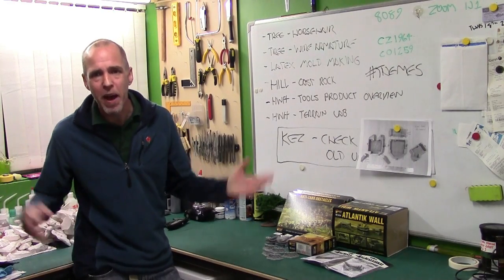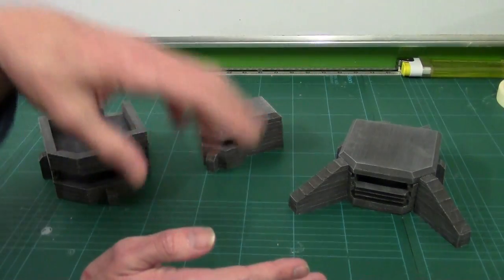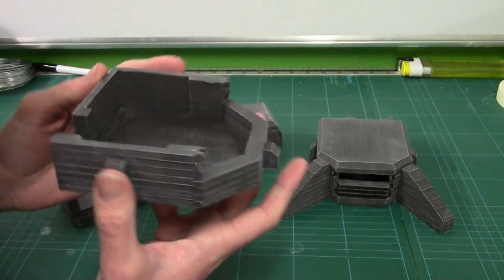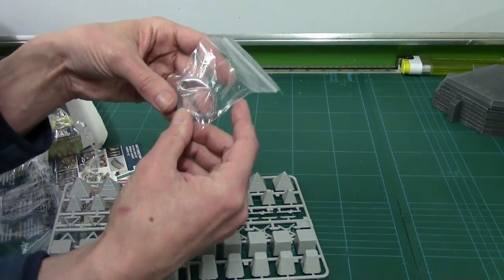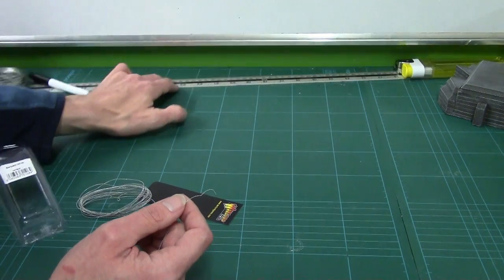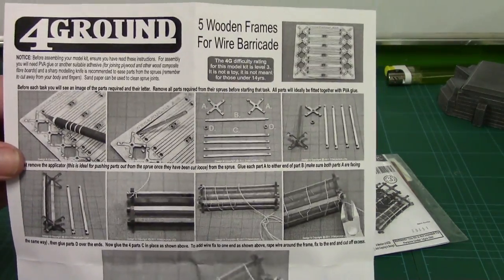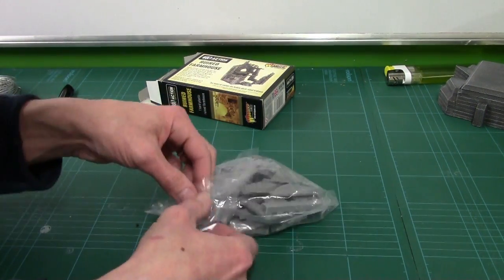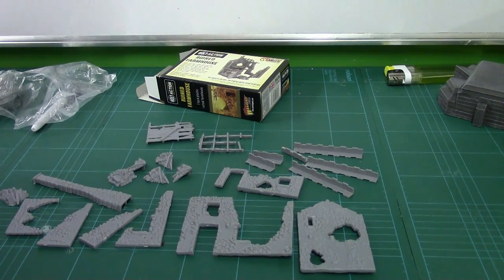Warlord Games Bolt Action Terrain Product Overview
In this product overview, we look at the tank traps, obstacles, emplacements, bunkers and ruined farmhouse scenery sets from Warlord Games include my thoughts, build tips and painting guides.

Help keep the tutorials flowing!